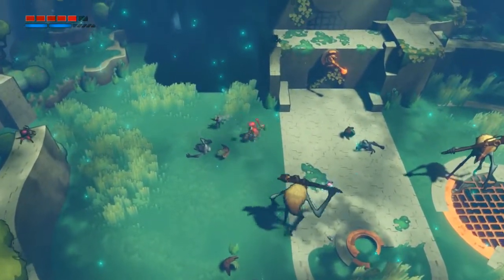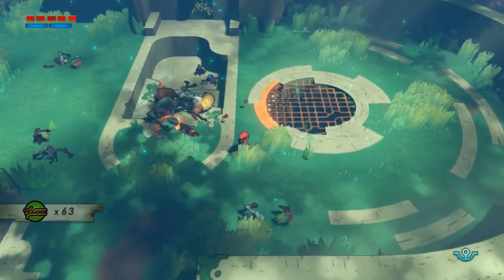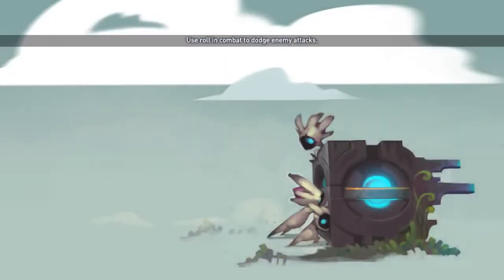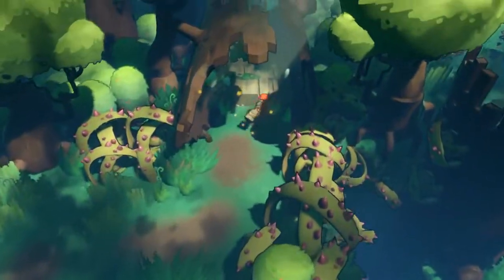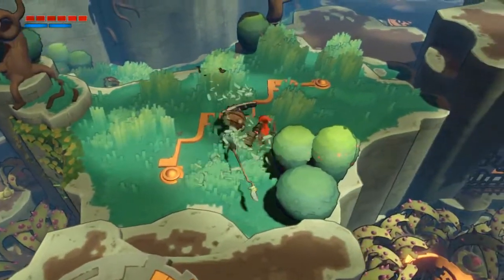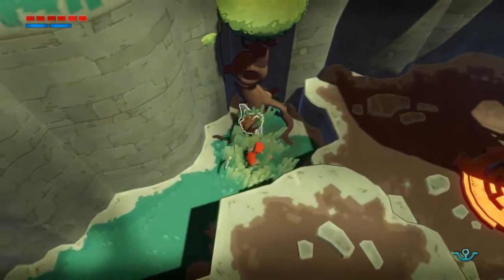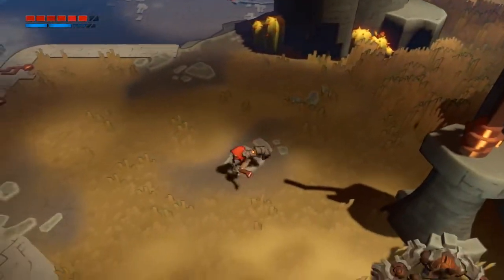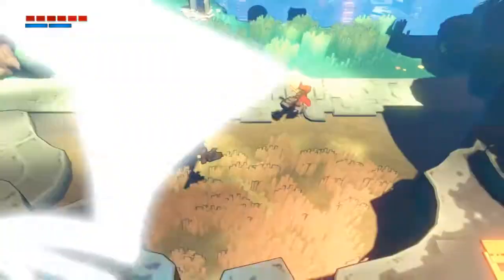HOB - Let's Play! 05 [Disinfectant]